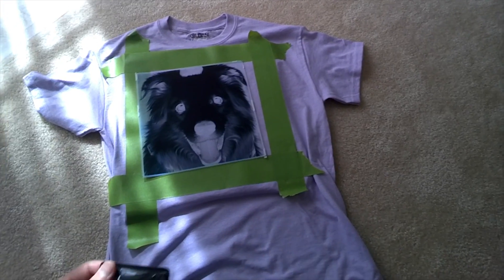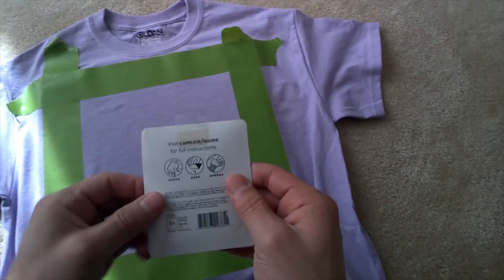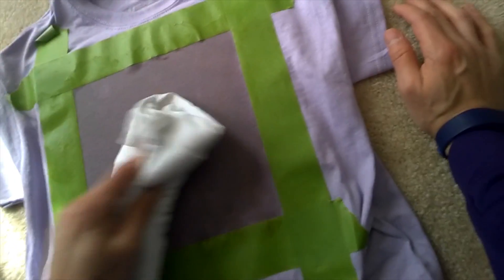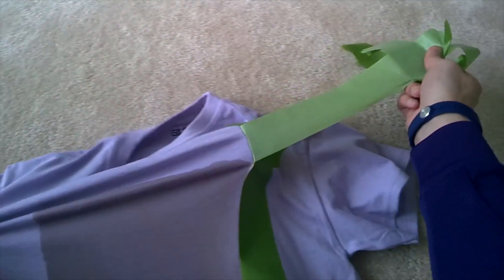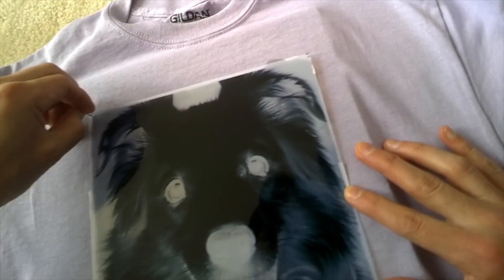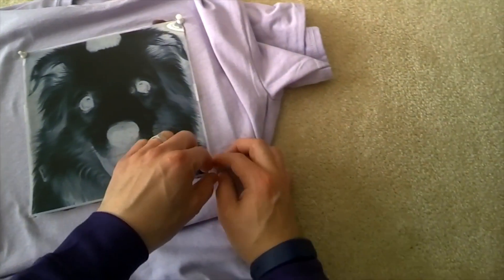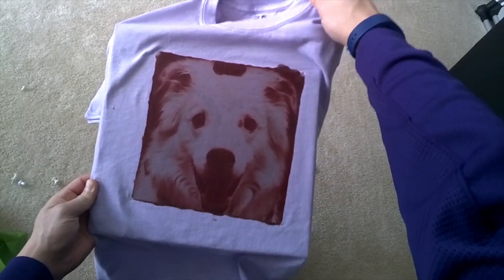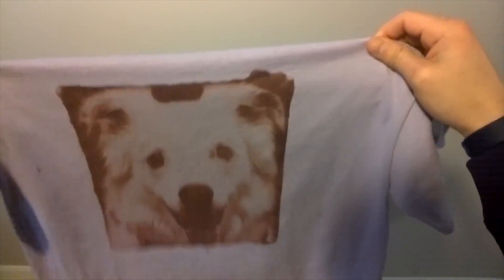Review of Lumi T-Shirt Printing Product - DIY "Solar Powered Printing" seen on Sharnk Tank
Step by Step process on creating a t-shirt using Lumi.  Lumi uses a special dye that exposes in UV rays.  Lumi is available from Michael's and Jo-Ann Fabric and Craft stores, as well as via their web